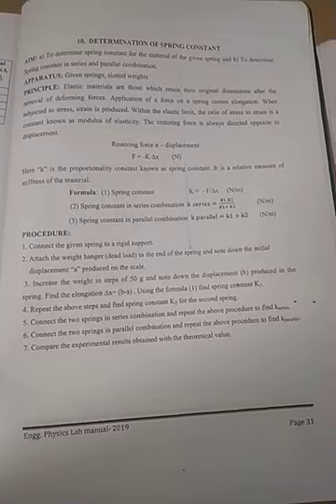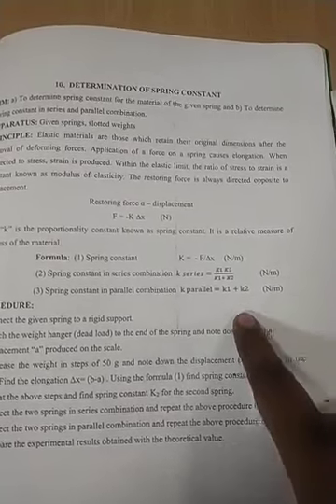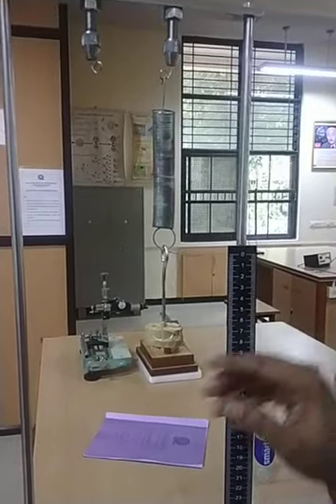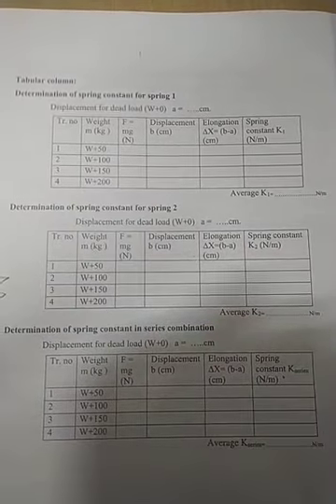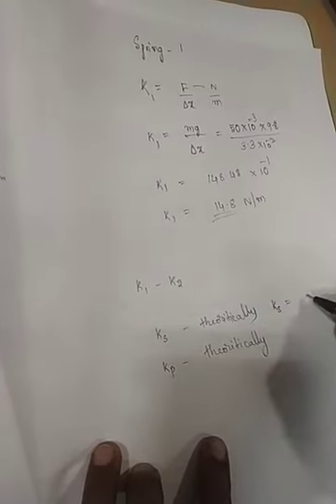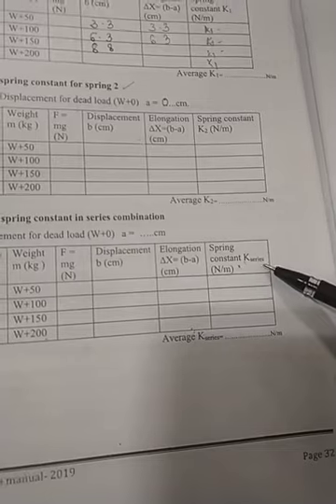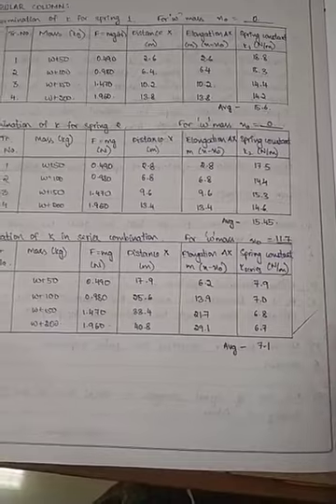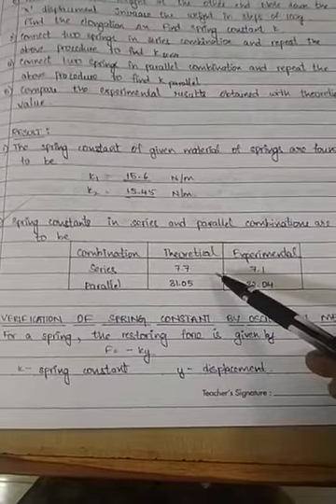spring constant by displacement method - Mrs. Ashwini K R